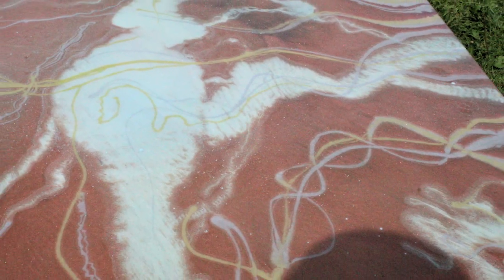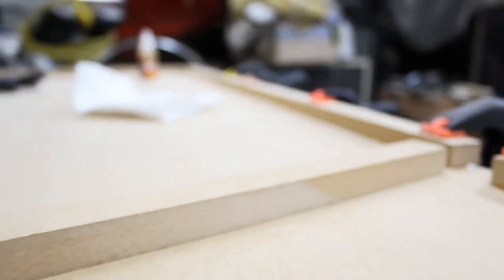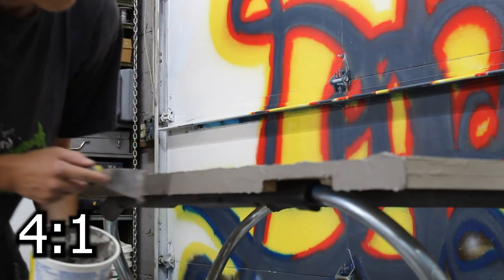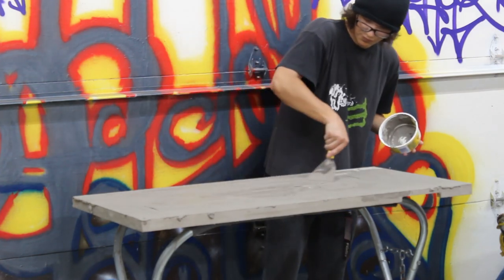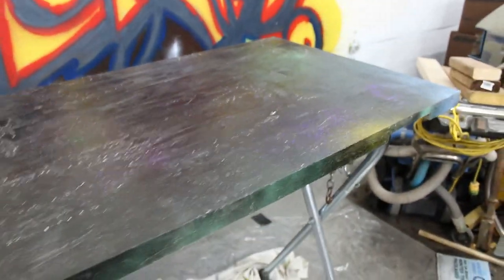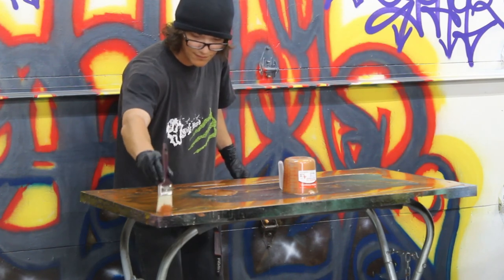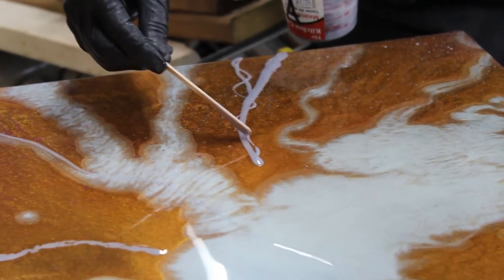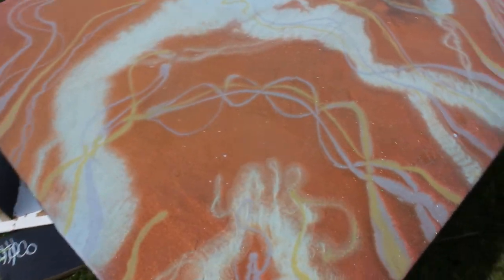Building an Epoxy Desk!! That Glows in the Dark & Under Blacklight!!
Today i built an epoxy desk using Medex, concrete and pearlescent pigments in epoxy. Below is the list of websites from the products i used.

Adjustable Height Standing Desk